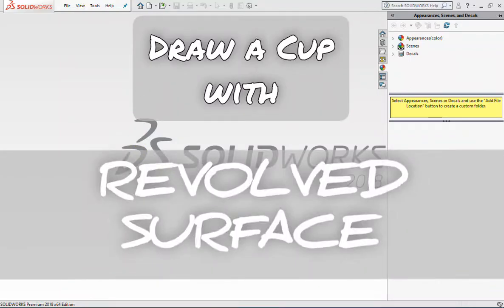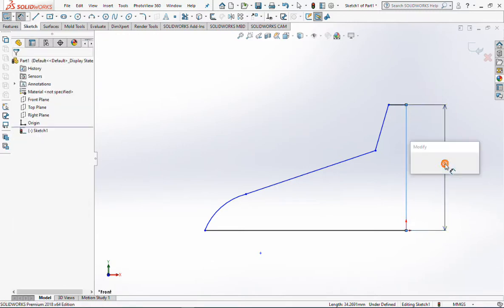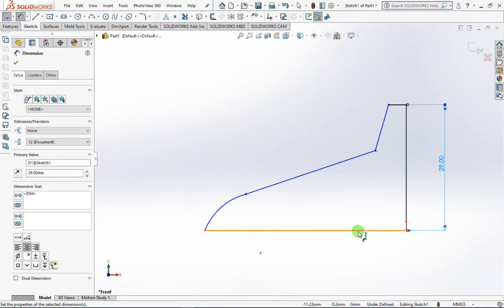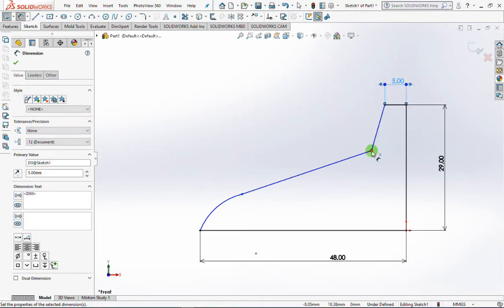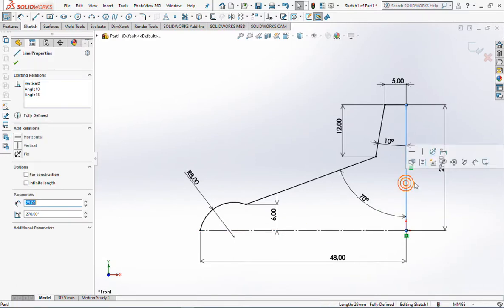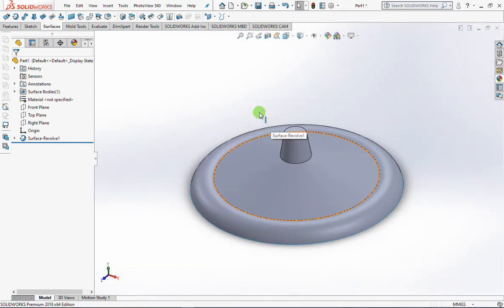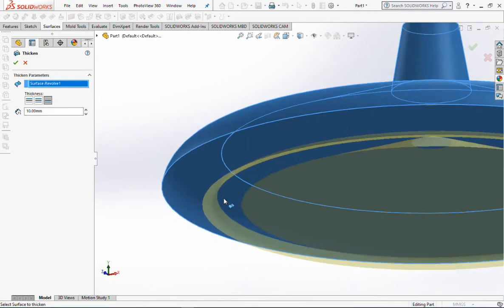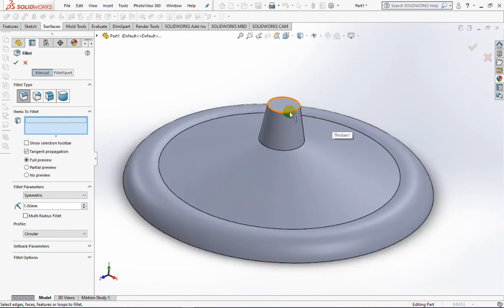Draw a Cup Cover with REVOLVED SURFACE: Solidworks for Beginner #3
In this session, we draw a solid part using one of the commands in a surface that is revolved surface.

After the surface is created, then we use the thicken command.

The difference lies in the profile created. Enough with the open single line only.

Hopefully this tutorial will help you deepen your 3D design capabilities.